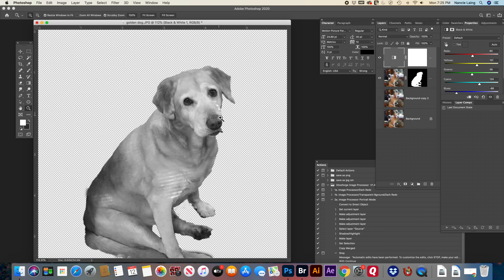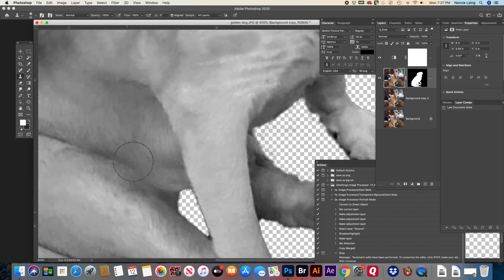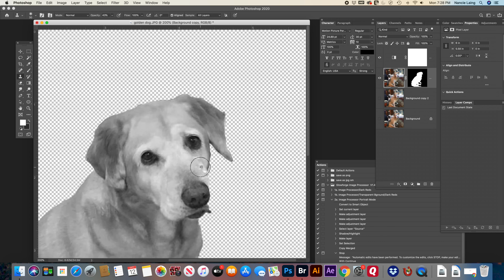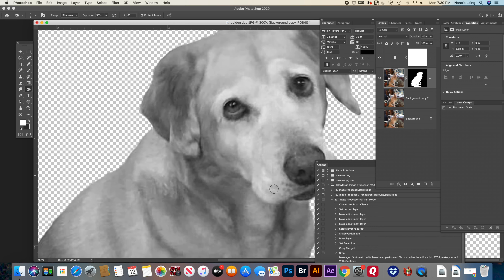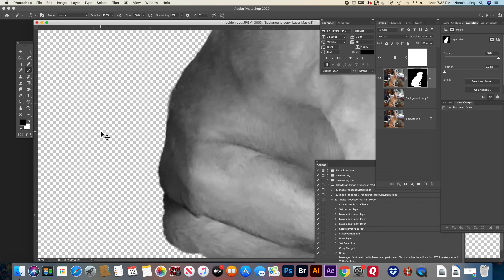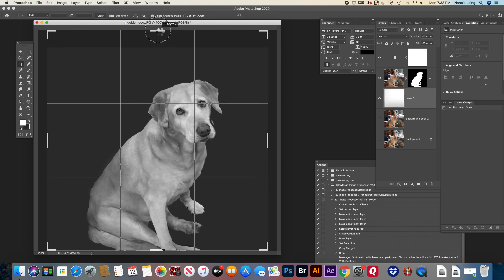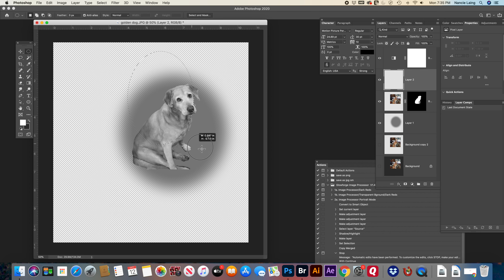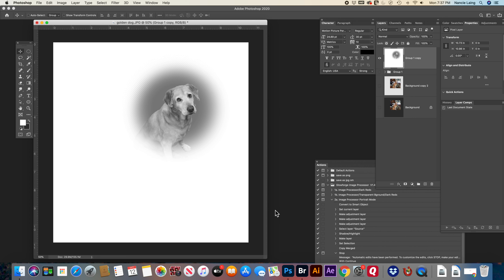Screen Recording 2020 10 12 at 7 25 27 PM